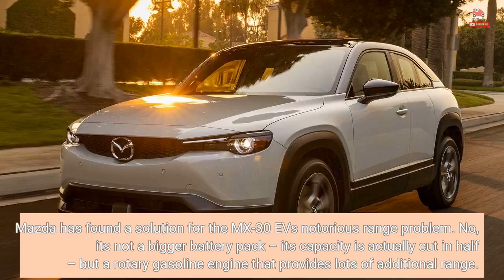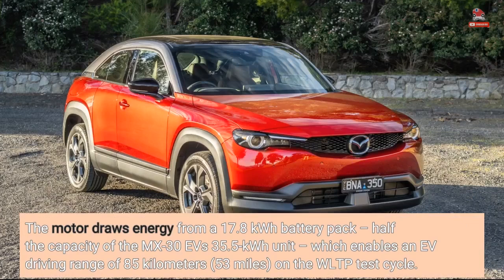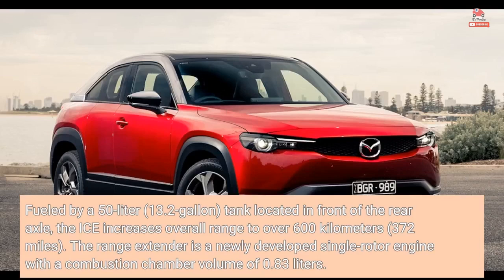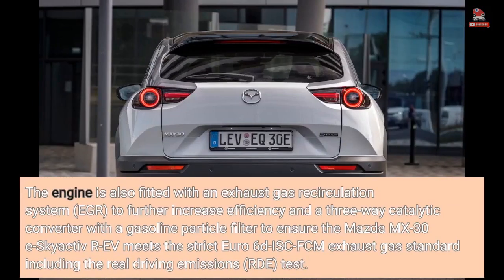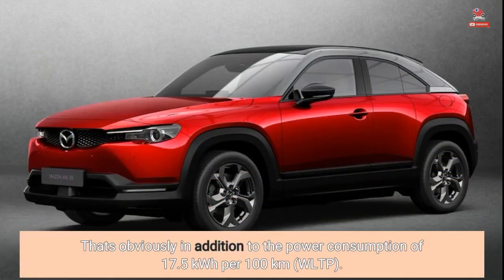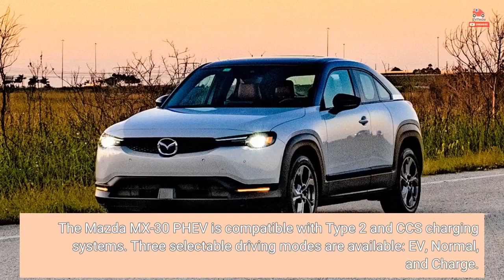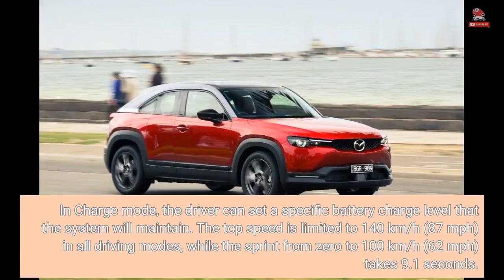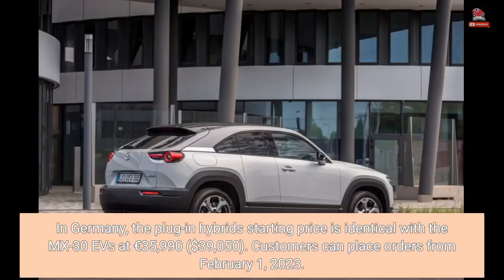2023 Mazda MX-30 PHEV Brings Back Rotary Engine As Range Extender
2023 Mazda MX-30 PHEV Brings Back Rotary Engine As Range Extender

Mazda has found a solution for the MX-30 EV's notorious range problem. No, it's not a bigger battery pack – its capacity is actually cut in half – but a rotary gasoline engine that provides lots of additional range.  Making its world debut at the Brussels Motor Show today, the Mazda MX-30 e-Skyactiv R-EV plug-in hybrid crossover targets customers who want to drive an EV as often as possible in everyday life, but do not want to worry about range or charging stops on longer journeys. Unlike most plug-in hybrids on the market today, Mazda relies on a series hybrid...